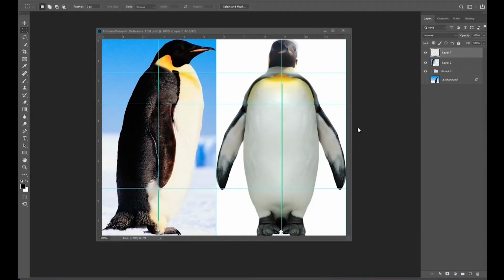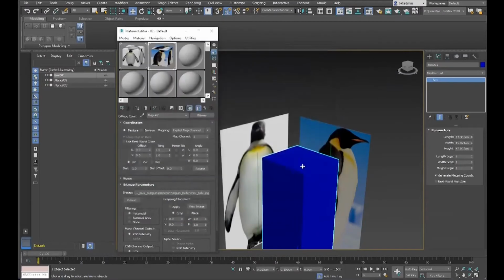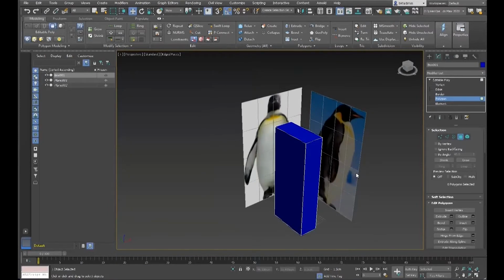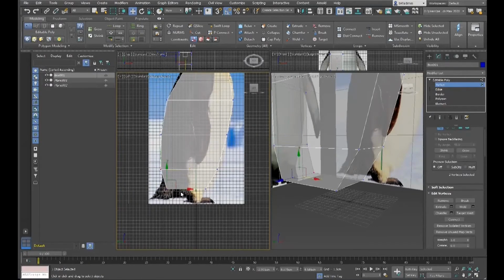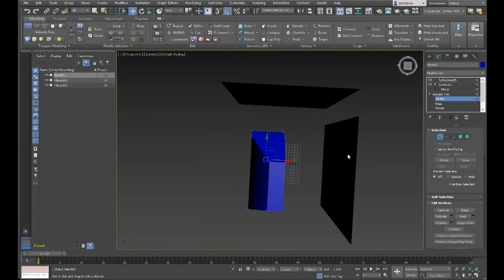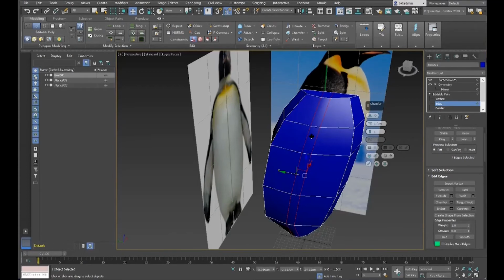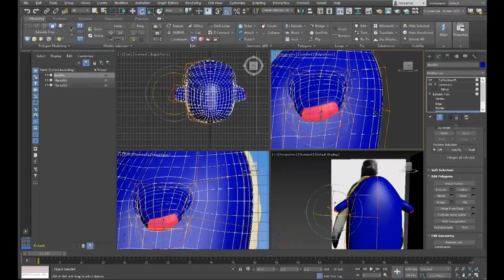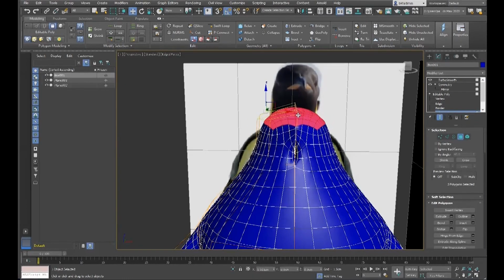MS3D | 3dsmax | Fundamentals | 004 | EditPoly Penguin 1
This time we are using Editable Poly to building a penguin figure.